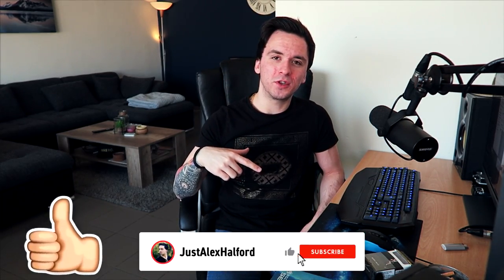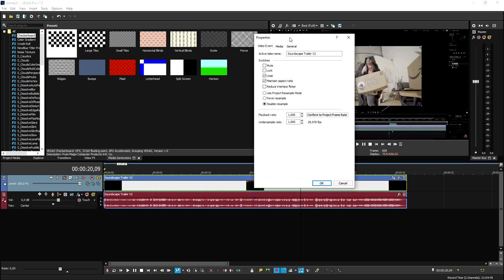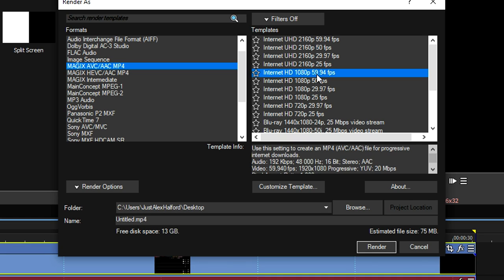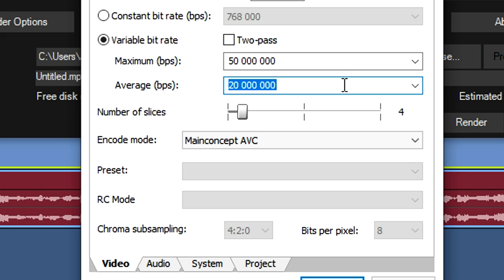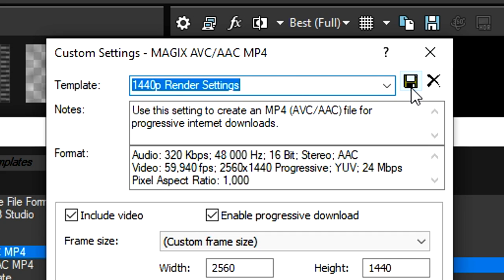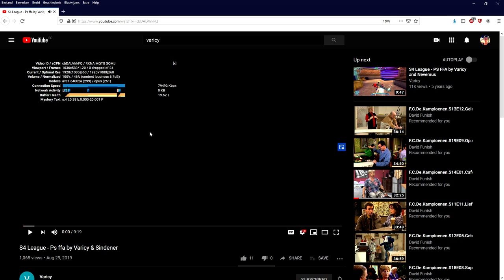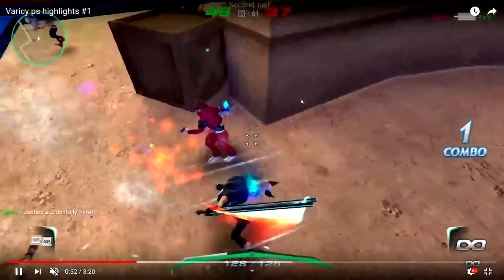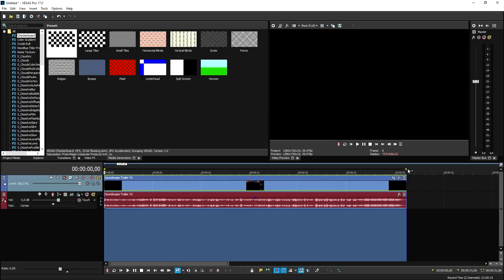VEGAS Pro 17: How To Get Rid Of Pixelation - Tutorial #478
- Today I will be showing you how to get rid of pixelation in VEGAS Pro 17! Make sure to SMASH that like button below as well! Stick around for more content!